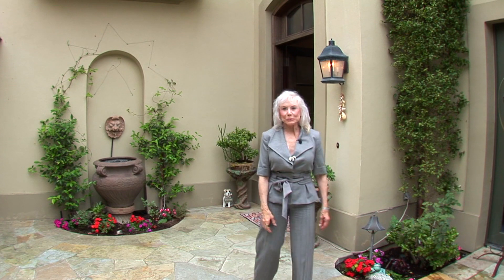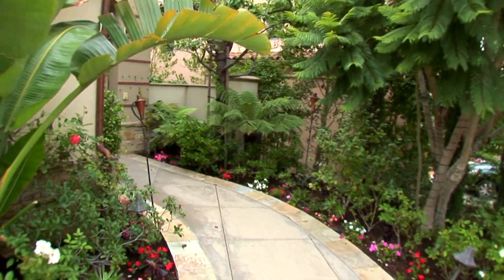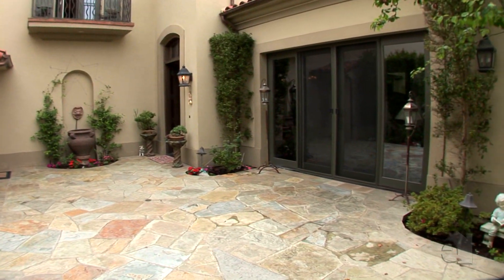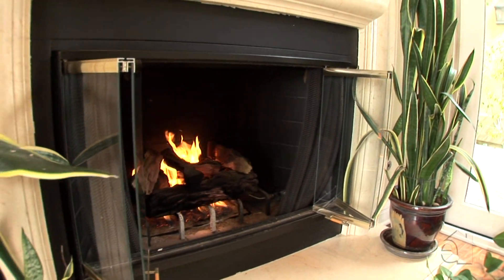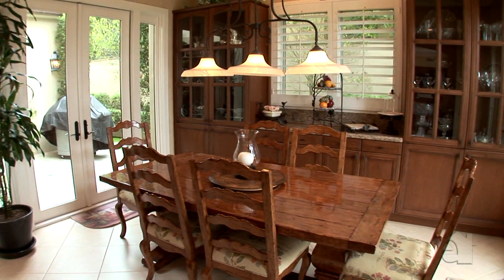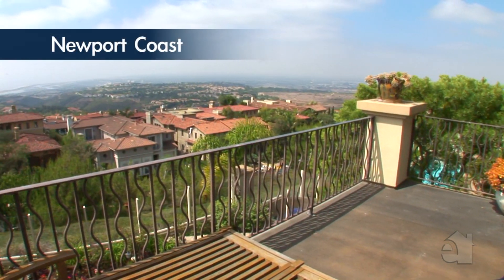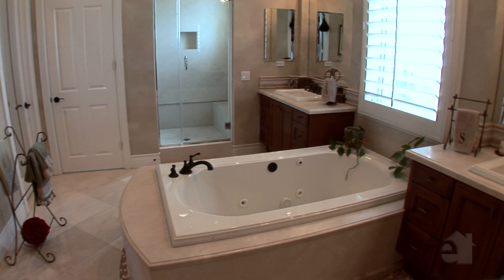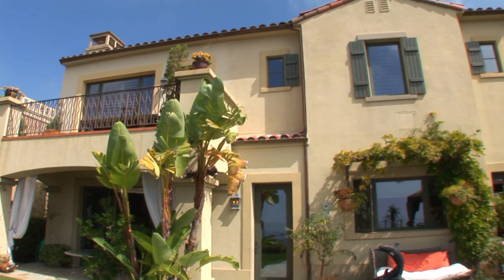12 Via Diamante Newport Coast 92657